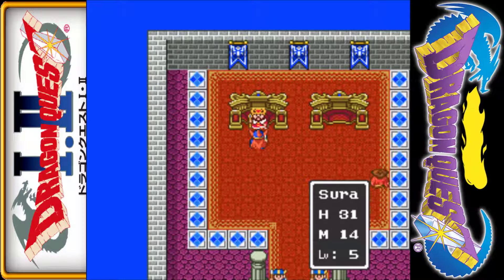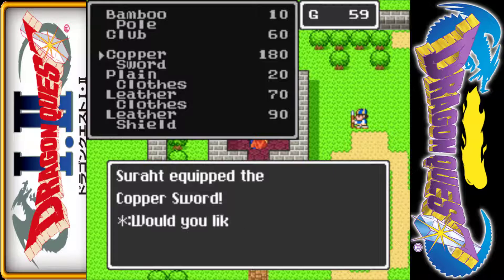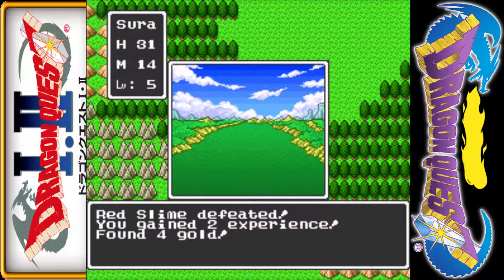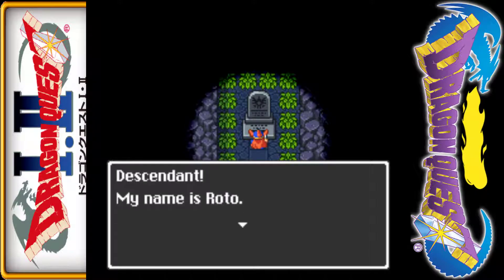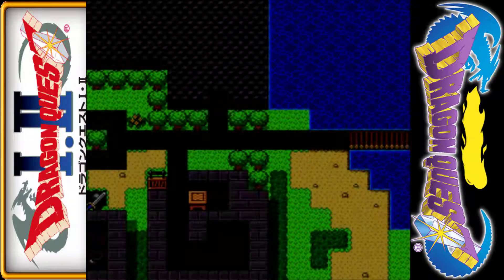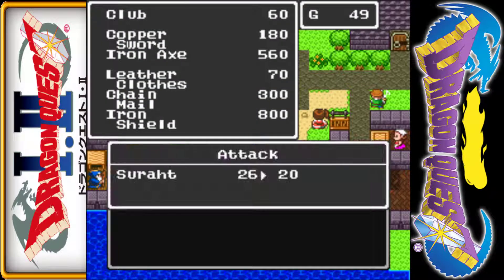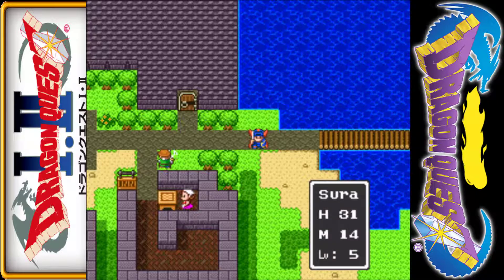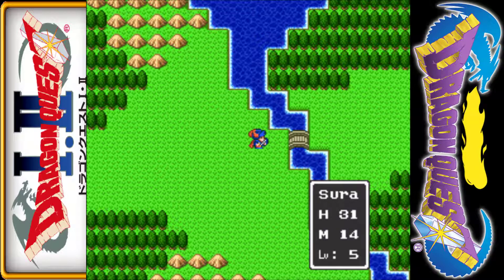Let's Play Dragon Quest - Part 2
Maybe you'll notice a pattern here, but the videos really aren't going to be amazingly long for this series.  Nor is the series going to be amazingly long.  That's because the majority of gameplay back in the before times for JRPGs was grinding levels and money to be strong enough to survive.  Traveling from point A to B and completing goals really doesn't take all that long.

That said, we're strong enough now to visit a new town and get more powerful gear.  So let's do that.